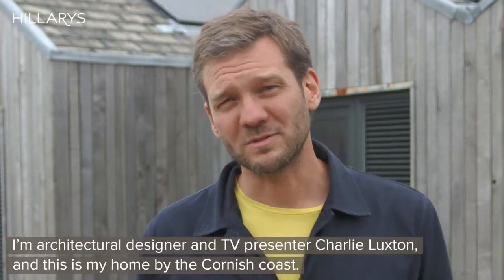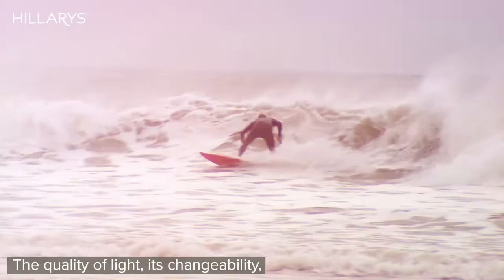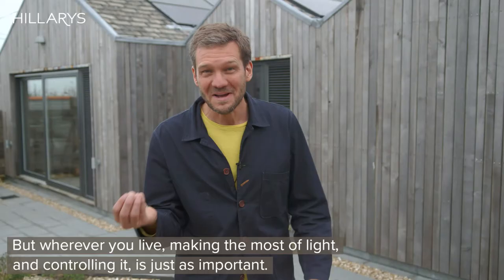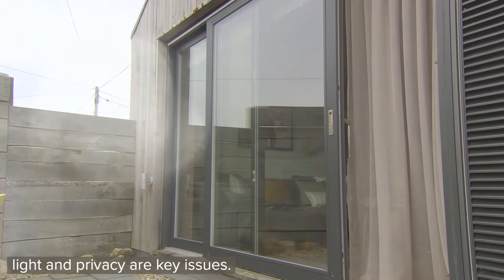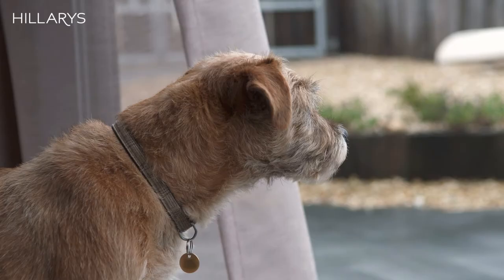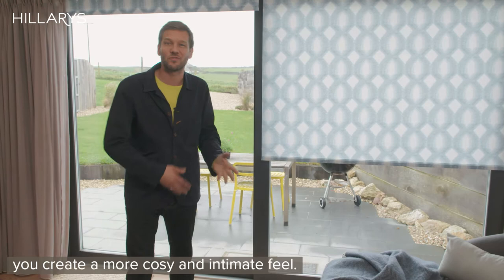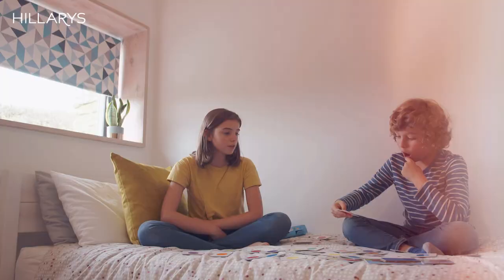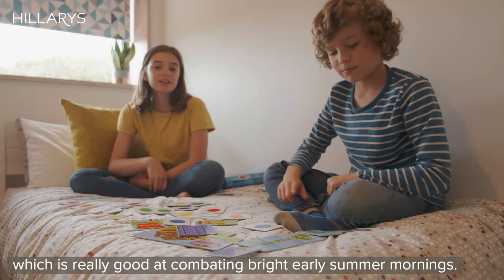Charlie Luxton on Controlling light in your home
Architectural designer and TV presenter, Charlie Luxton’s Cornish home is full of clever solutions to help control light and privacy levels. Take a look at his top tips to bring practical style to your home.

Bringing the outside in
This versatile choice of layered window dressings means it’s easy to keep the entire space clear when the doors are open. The summer breeze billows through the voiles, while the Rollers will roll to the top of the window and sit unobtrusively out the way. This is a great way to connect an outdoor space with an indoor space during the summer.

Practical flexibility
Big areas of glass are stunning, but light control and privacy become key issues. So Charlie chose something practical for the largest expanse of glazing in his home - sliding doors in his living space. The Voile curtains Charlie selected are a pretty way to filter the sunlight and offer daytime privacy, but for stronger light, the Roller blinds give extra flexibility. Plus, as Charlie is an all-year-round holiday-goer, they offer a cosy feel for darker evenings.

Block it out
Charlie didn’t want his tribe waking up at the crack of dawn, so it was important he chose a blind with a blackout fabric. After all, his holiday home is a place he comes to relax. This funky geometric design adds a splash of fun to this simple kids’ bedroom, and is a brilliant compromise for a boy-girl shared space. The on-trend design has wider appeal, complementing mid-century and Scandi spaces beautifully too.

Temperature control
For his own bedroom, Charlie chose a ThermaShade Pleated blind. As well as providing light and privacy control, it has a honeycomb structure designed to temper the temperature to a comfortable equilibrium. That way, summer sun or not, it’s a temperate place to spend time. And like Roller blinds, the nifty design of a Pleated blind means it’ll fold up small when not in use.